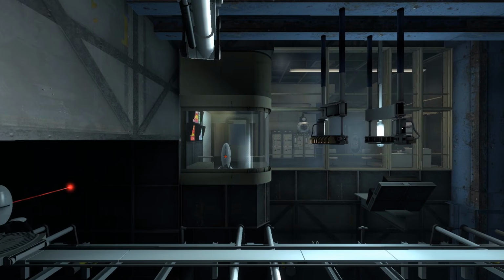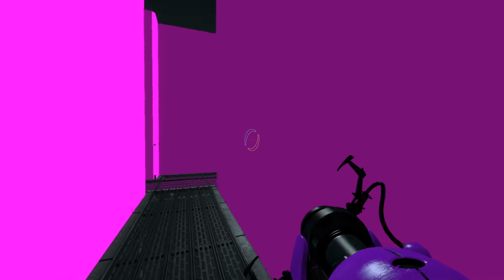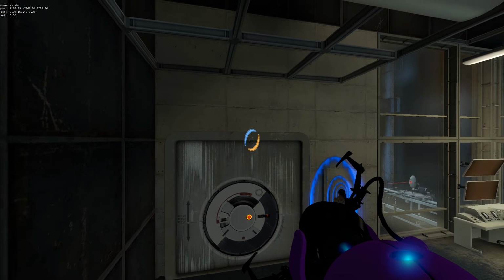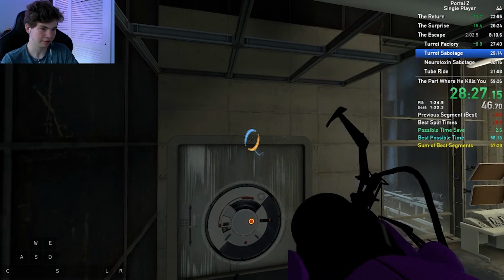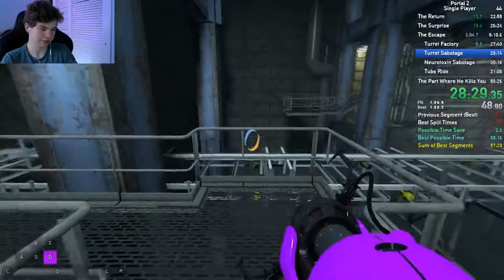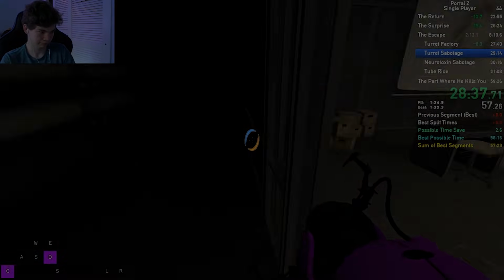How Speedrunners Skip The Turret Assembly Line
Unlike Wheatley, world record speedrunners ACTUALLY know how to hack a door...

Music used (in order):
Portal 2 OST - Robot Waiting Room #2
Portal 2 OST - You Are Not Part of the Control Group
Ducktales (NES) - The Moon Theme

Thanks to baister09, Inflame, and Mr_park3r2 for helping with the video creation process.

This video is not an actual speedrun world record, nor a speedrun tutorial. This video is a showcase of a speedrun strategy that goes in-depth to the various glitches and bugs that make the strategy possible.